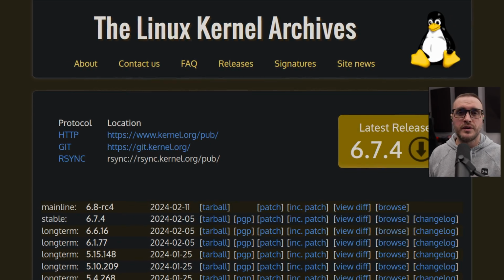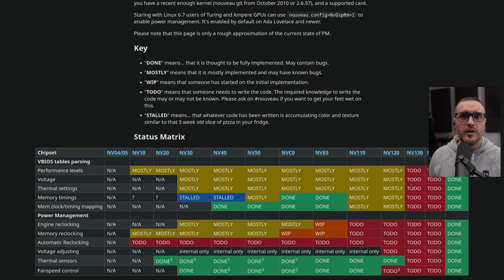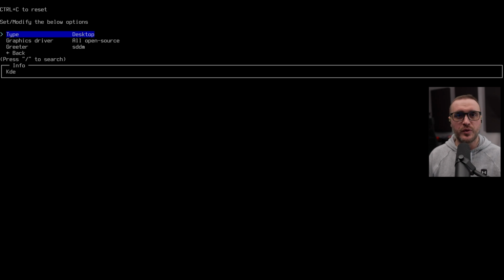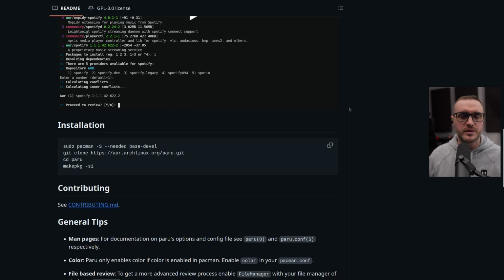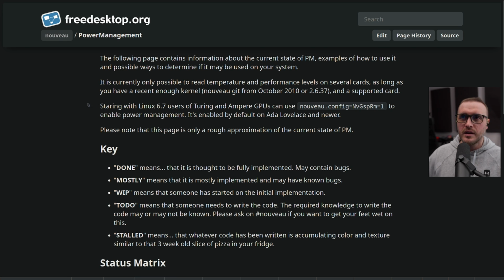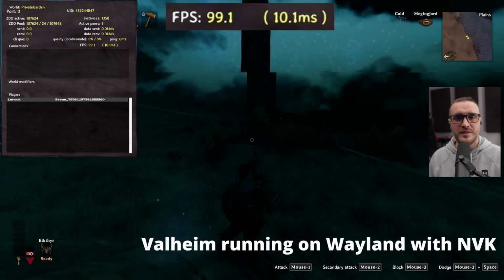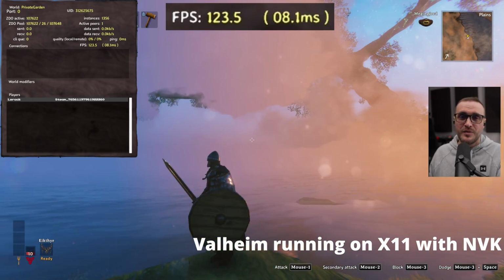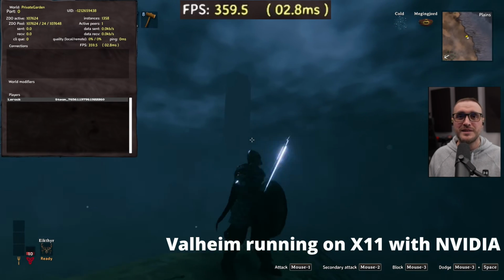How to install and test NVK the new open source driver for Nvidia GPUs!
In this video I share how to insall the New Vulkan drivers on Linux! Enjoy!

SSD used in this video (Kingston 480GB A400 SATA 3 2.5" Internal SSD SA400S37/480G - HDD Replacement for Increase Performance )

Software used:
►CachyOS (Arch BTW)
►GIMP

Chapters:
00:00 Intro
01:44 Requirements
03:52 Installing Arch + NVK
07:35 Benchmarking (quickly)
09:50 Final thoughts